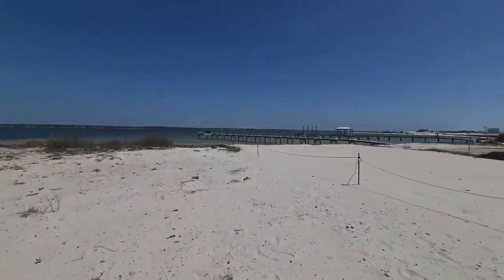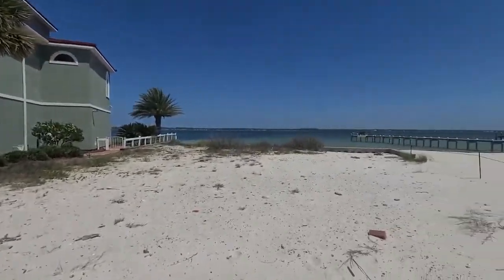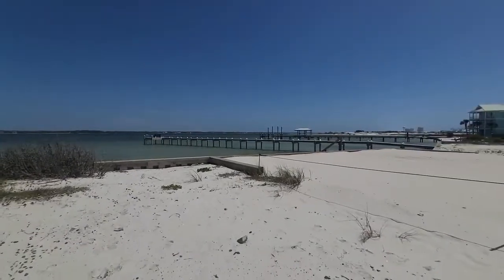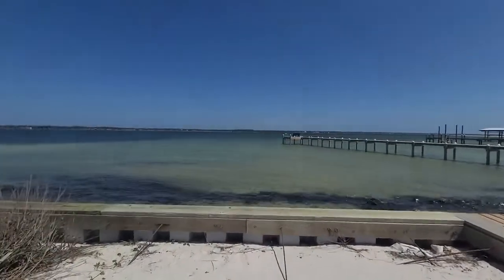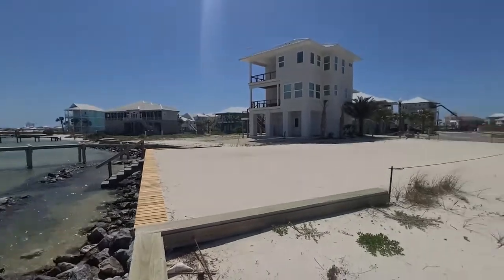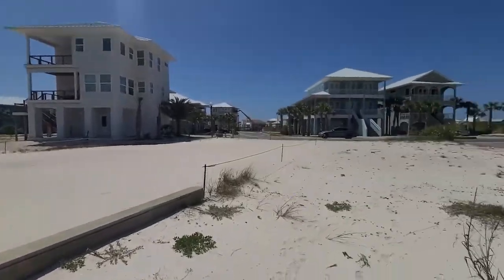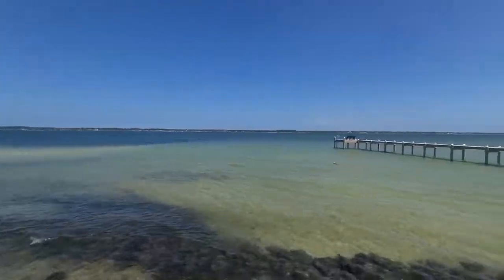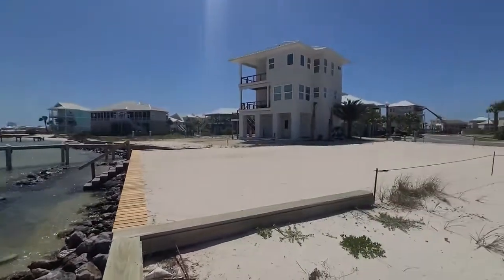Waterfront Lot For Sale Navarre Beach, Florida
Come build your Sound front DREAM HOME on beautiful Navarre Beach! This lot is located in the gated community of the Caribbean Isles and offers a community swimming pool and tennis courts. With a new bulkhead seawall and rip rap in 2019, this lot is ready for you to come to make it your own place in paradise on 75 feet of waterfront footage. Enjoy all Navarre Beach has to offer such as a wonderful walking/bike path and a quarter mile to the nearest public beach entrance. Located minutes from the National Seashore. No tap fees have been paid. Located on a quiet no outlet street. See our full video tour on the MLS and YouTube.